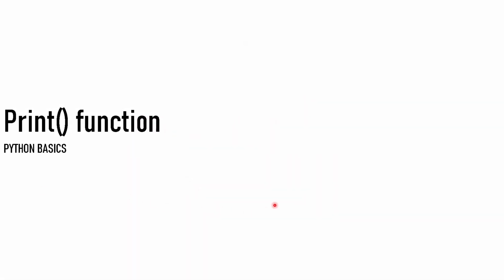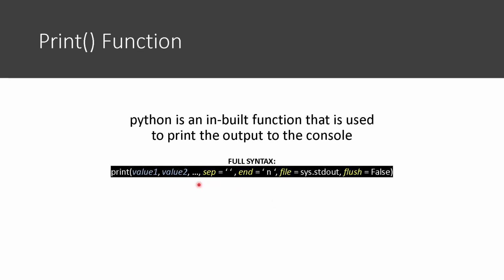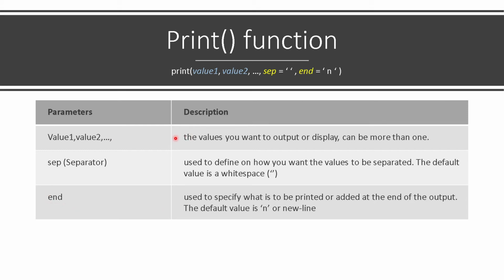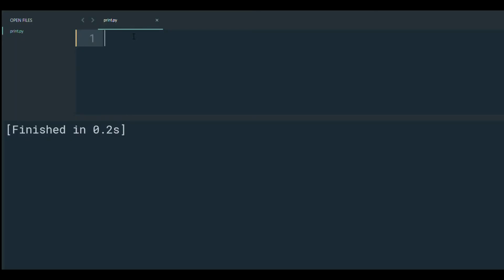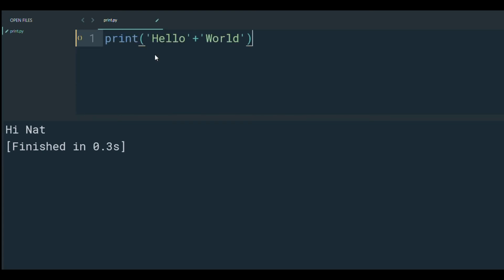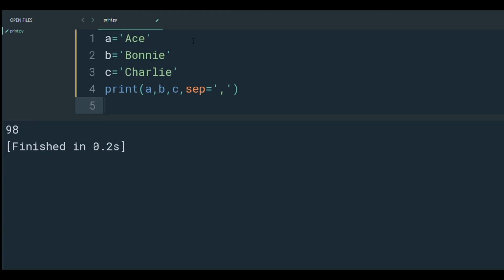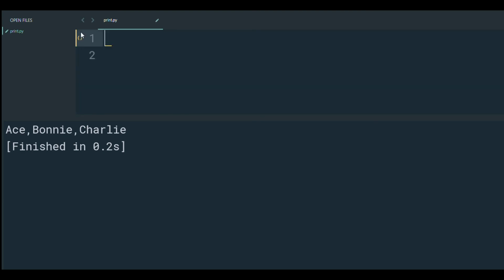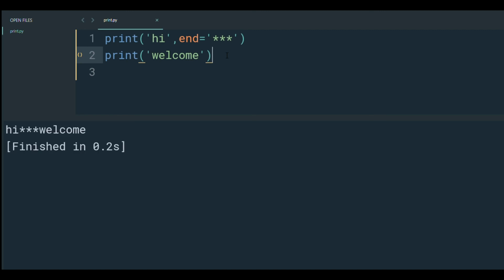Python Programming-Print function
To continue your learning with Python Programming, enroll in our Online Training Class.